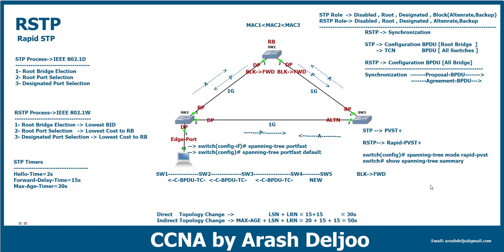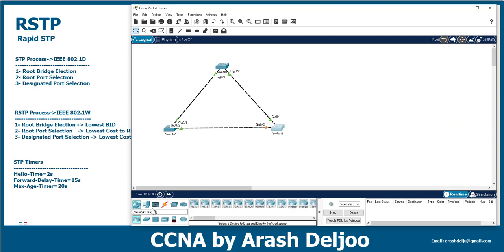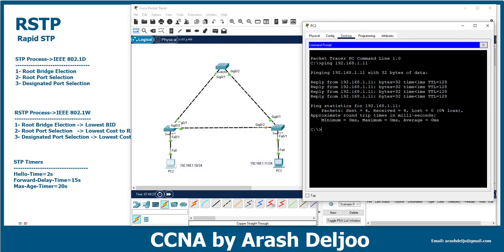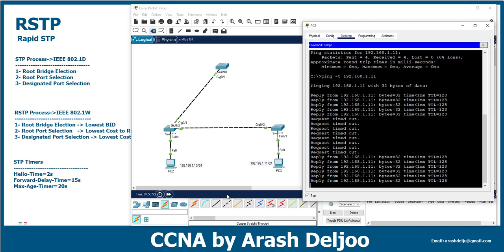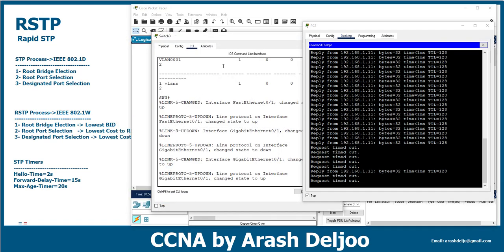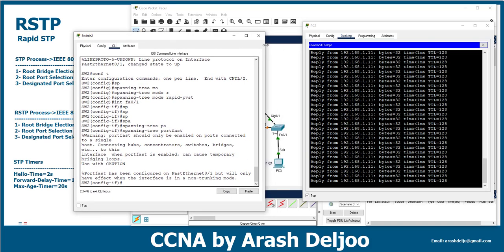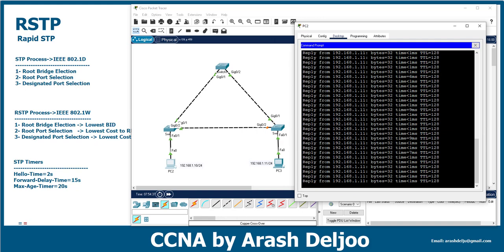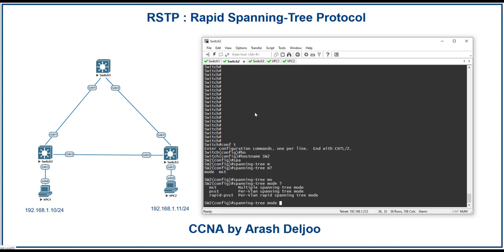7 STP - Rapid Spanning Tree Protocol (RSTP) - ArashDeljoo Part5